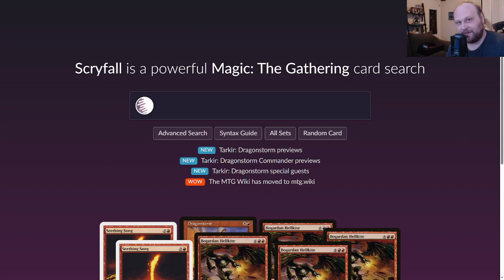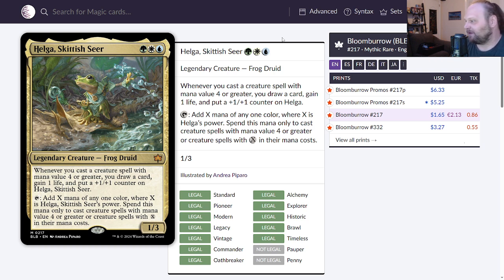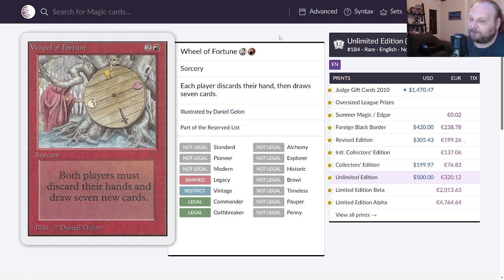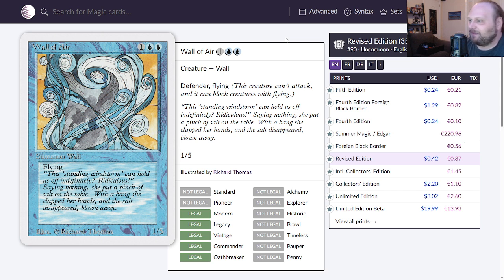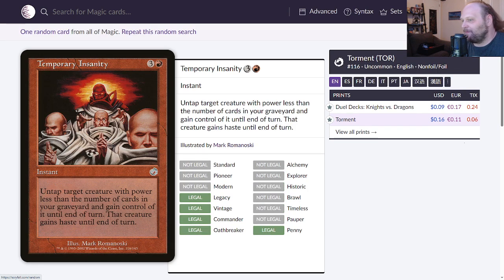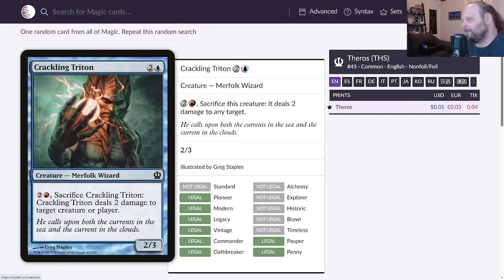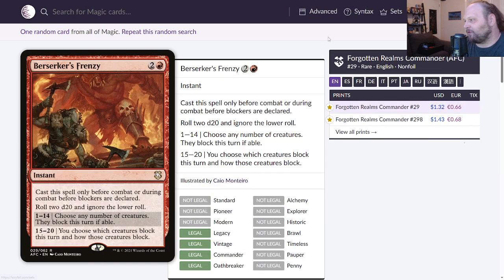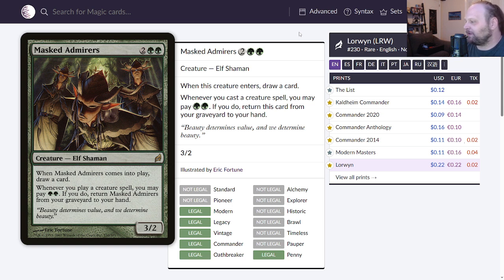10 Random Magic Cards Rated Day 233 | Mtg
I press random.

    Category
        Gaming